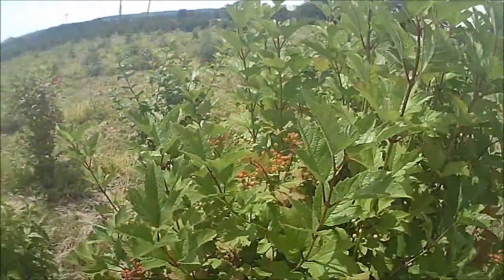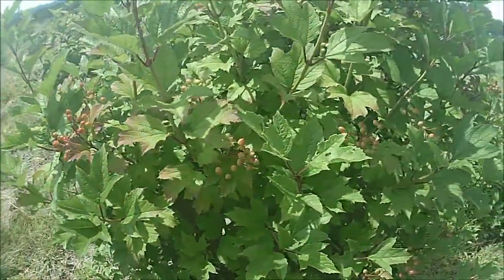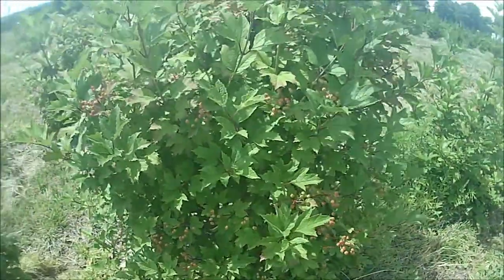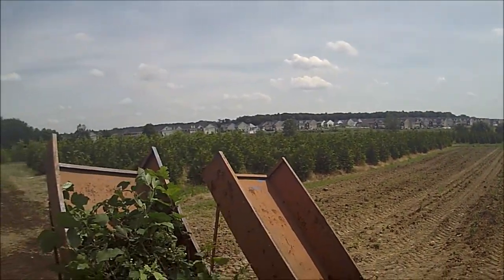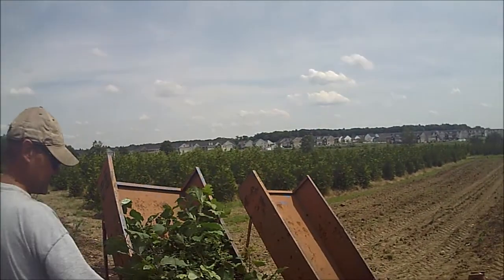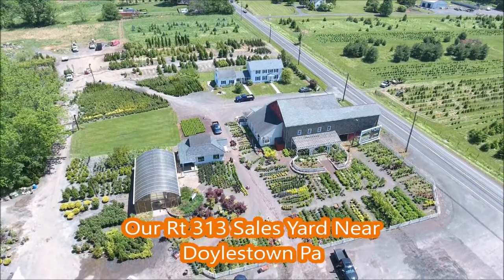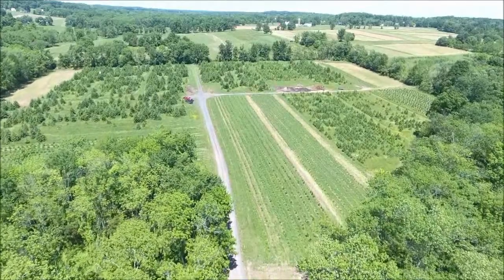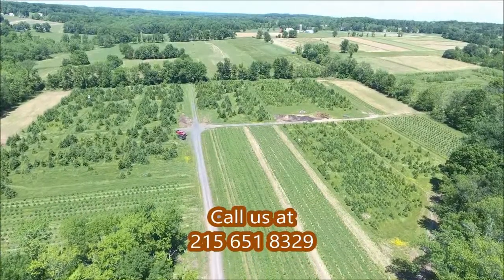Planting Small Viburnum Liners With a Tree Planter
American Cranberry bush (Viburnum trilobum)
A deciduous shrub from the Honeysuckle Family (Caprifoliaceae), American Cranberrybush is commonly found throughout the northern tier of states in the United States. In these locations, it is a resident of open, wet woodlands and beside streams and some other bodies of water. It has an outer row of showy, sterile flowers resembling Hydrangeas. Also known as Highbush Cranberry ( because of its red fruits), this shrub has strong stems and thick branches, and may reach 12 feet tall by 12 feet wide when found in the open, with an arching growth habit at maturity that leaves the center of the plant devoid of branches. This shrub can be cut back hard and recovers quickly. New landscape cultivars of this species have a much more compact and dense growth habit. As a member of the Honeysuckle Family, it is related to the Honeysuckles, Elderberries, Weigelas, and the many other Viburnums. Viburnums have been cultivated by man for thousands of years and this particular variety is my favorite for fast growing and easy to cultivate plants. If you have had trouble growing other plants in your landscape, this is a plant that will not fail for you. Planting Requirements - American Cranberry bush prefers moist to wet soils of rich or average composition, and of acidic pH. However, it tolerates dry soils of acidic, neutral, or alkaline pH reasonably well. It loves full sun to partial sun, and performs well in partial shade to full shade, although its growth habit will be much more sparse. It habitat range is found in zones 2 to 7. We always have in stock a large selection of this viburnum. Our availability in sizes ranges from seedlings and liners to 4-5' shrubs B&B ready to pickup.